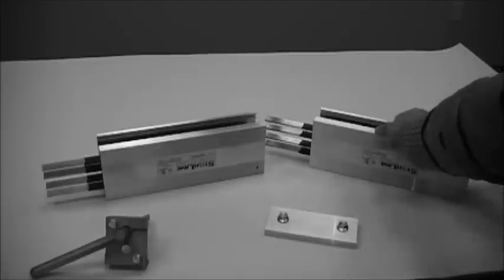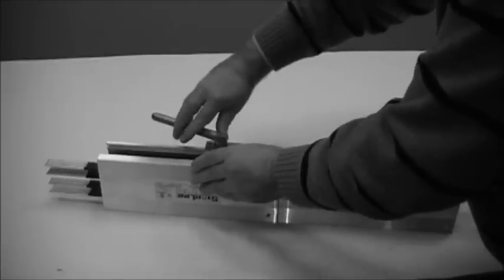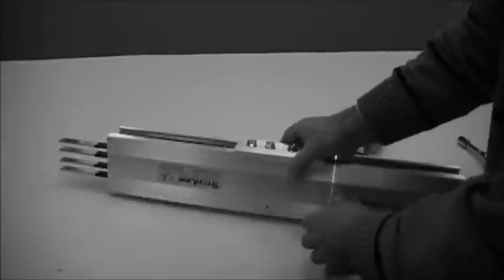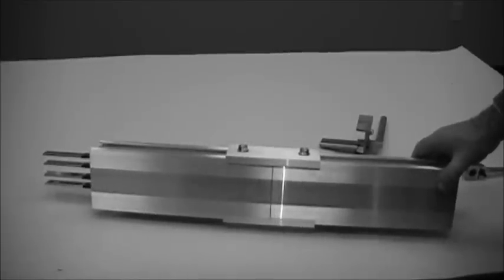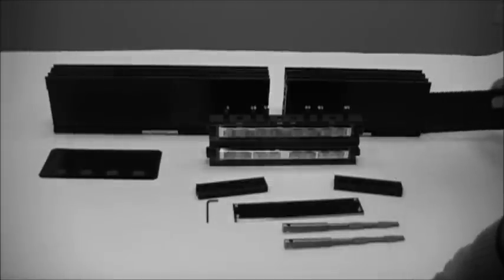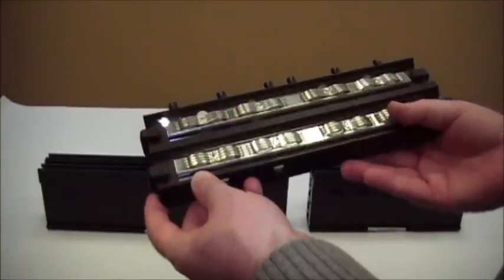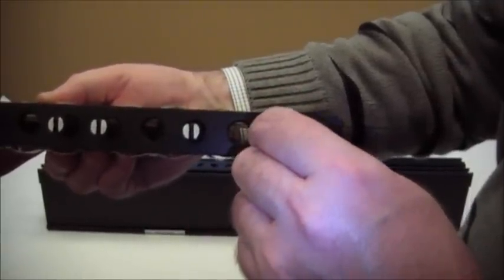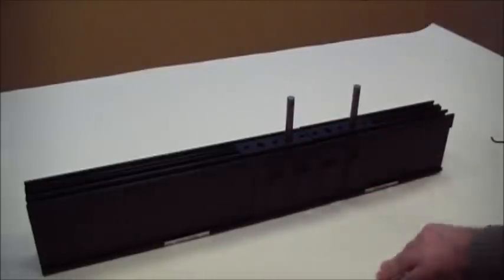Starline Busway vs PDI Part 2.wmv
A comparison of Starline Busway Joints versus PDI.  Joining two sections of busway